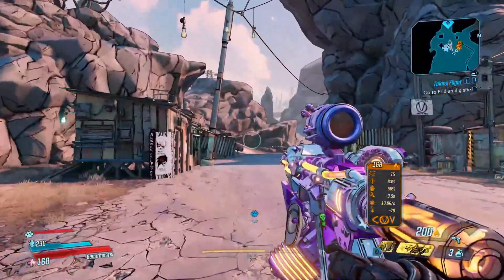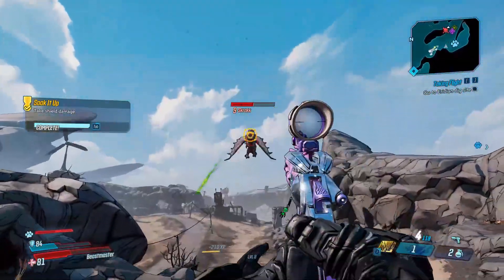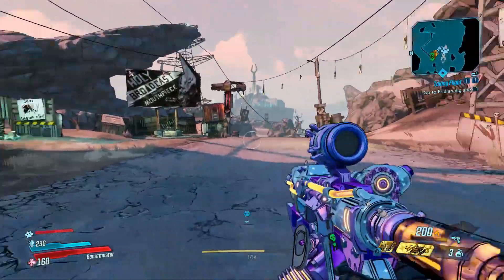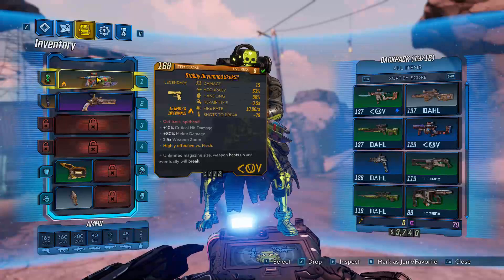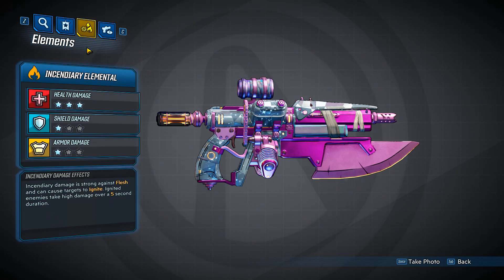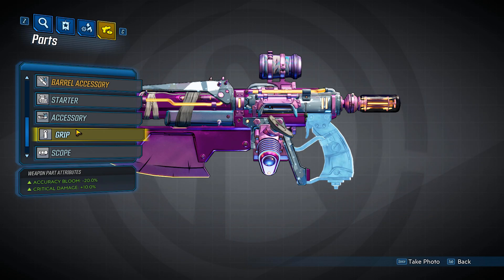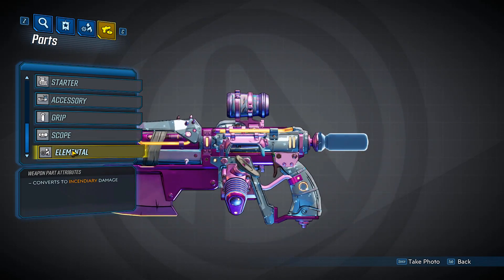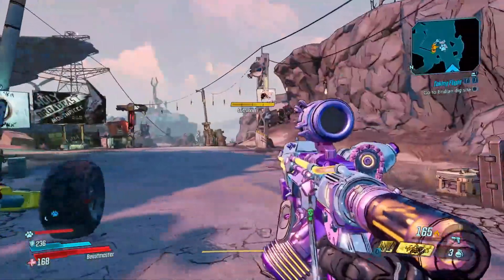Borderlands 3 | Stabby Dayumned Skeksil Legendary Weapon | Guide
Obtain this weapon early on as early as level 7!